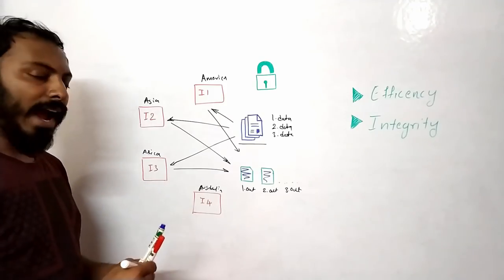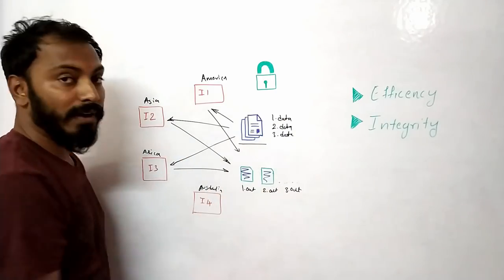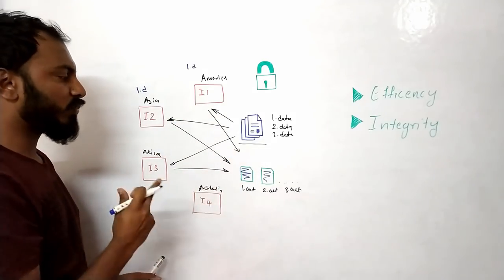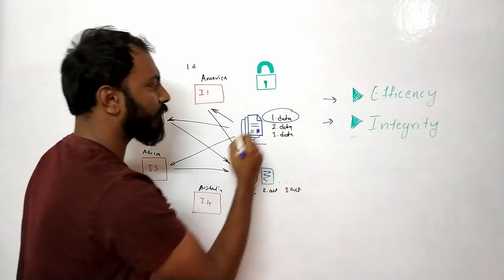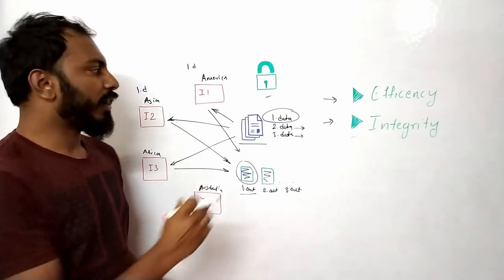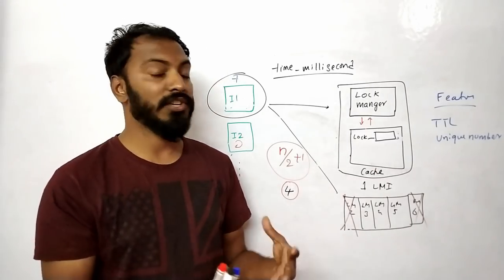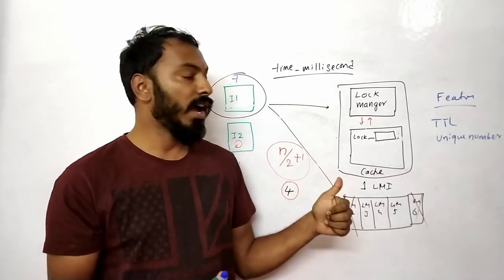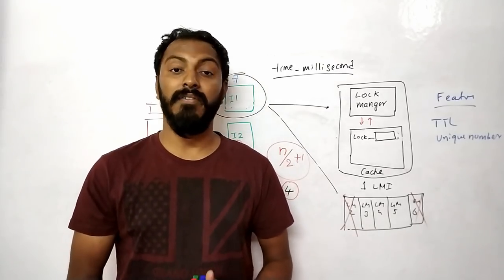Distributed Locks | System design basics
Distributed locks are a very useful primitive in many environments where different processes must operate with shared resources in a mutually exclusive way.
In this session lets learn how to design distributed locks